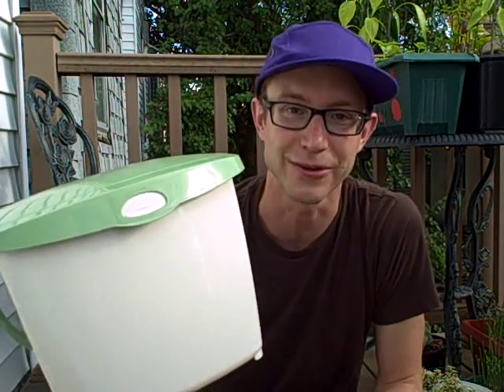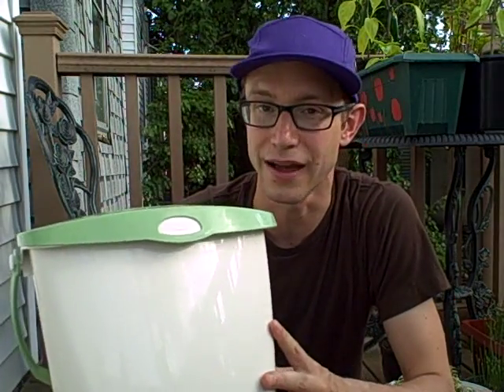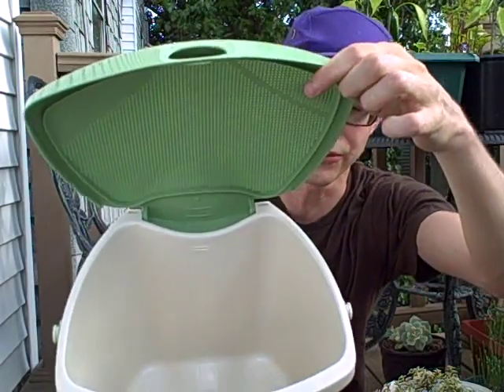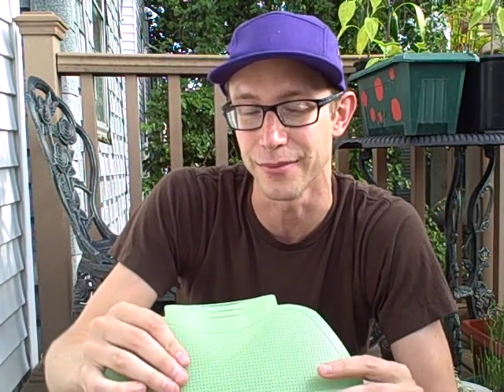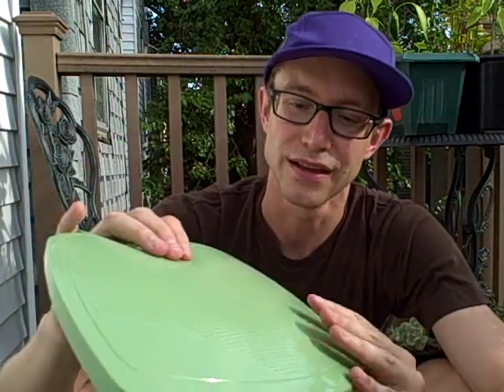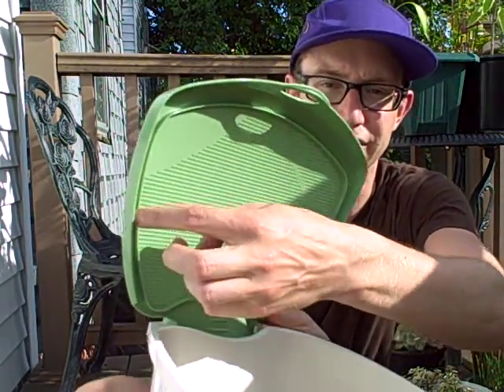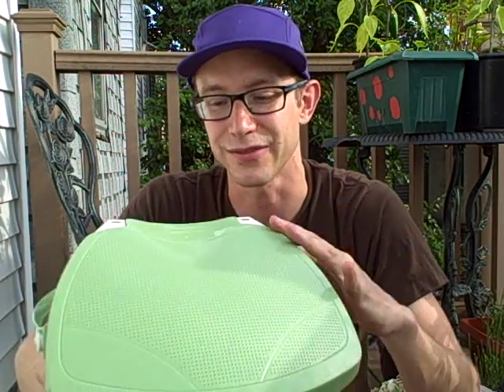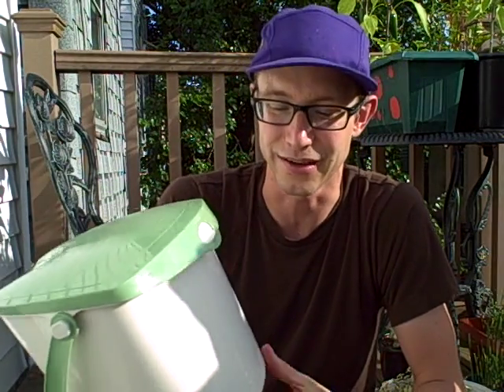Sure-Close Kitchen Composter Review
When it comes to composting, there's really only two important factors to make it work: A compost pile and a collection container in the kitchen.

The Sure-Close food scrap container is by far the best container I've seen, and I've sampled a lot of kitchen containers.

For more people to catch on to composting, it has to be easy.  This container is easy to clean, easy to use, and solves the problems that other containers have.

Here's the specs:

-2 gallon/ 7 liter capacity... enough for a week's worth of scraps

-Made of recyclable #2 HDPE plastic, manufactured in Canada

-Easily fits under the sink, in a corner, on the countertop

-The wide, angled opening makes it easy to fill and empty

-The lid stays open at 90 degrees, can be removed when emptying

-Ventilated lid prevents food scraps from fermenting and the holes are small enough that bugs/fruit flies can't get in.  The holes are tiny!

-The seal and latch are nice and tight.

When you think about it, composting comes down to just a few steps:

-Fill your food scrap container
-Carry it out to the compost pile each week
-Empty the container
-Clean it

With this container, you can easily compost at home for less than five minutes a week with no hassles.

If you're looking to start composting, this is a very helpful container that will meet your needs.